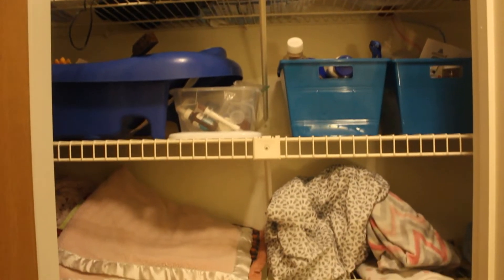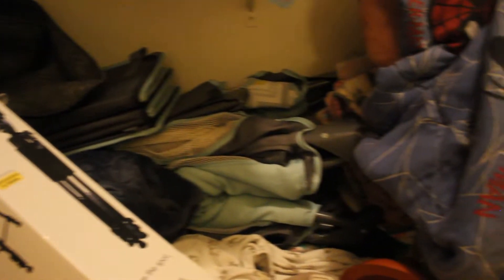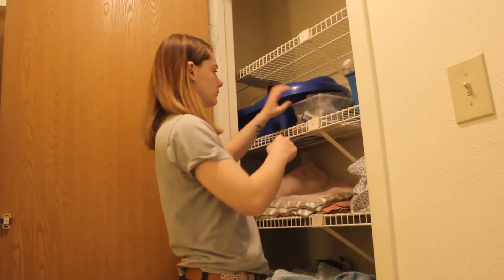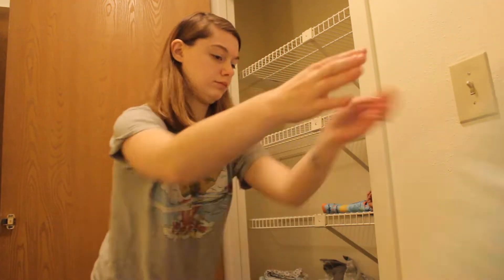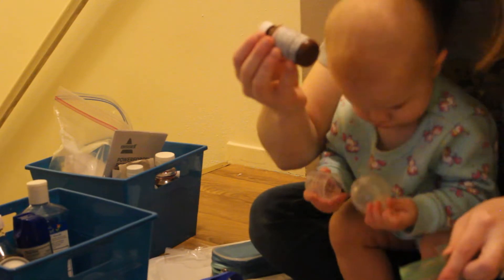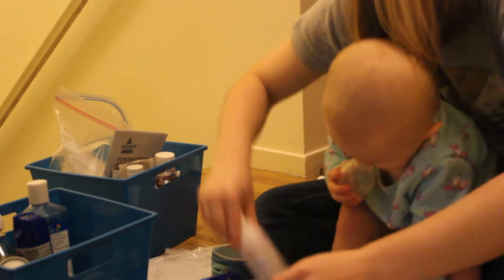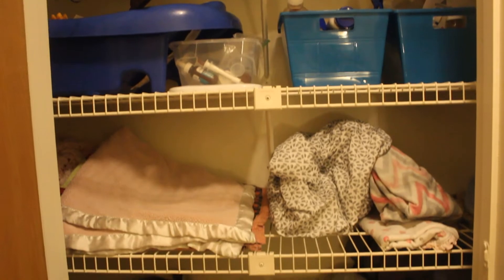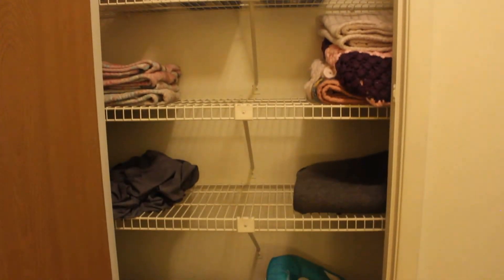Day 7 Linen Closet | Declutter & Organize With Me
Today is the last day of the 7 day organization challenge! All of these videos are in colaboration with Jessica her video, and channel info will be down below!! Make sure you check her out and tell her I sent you!

Today I am going threw my Linen closet, this closet needed some TLC before our long upstate New York winter hits, in a few short weeks. I used bins I already had from the dollar tree. I hope you enjoy and check out some of my other videos from this week.

JESSICAS VIDEO